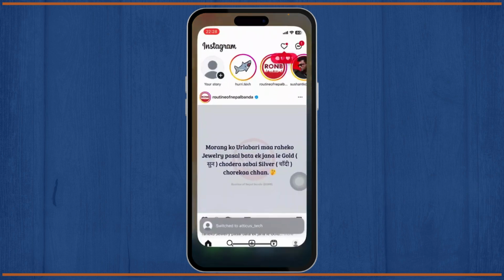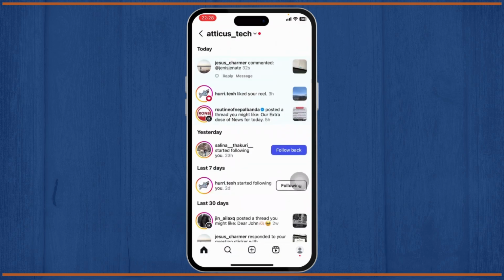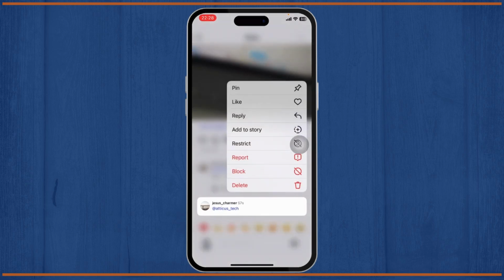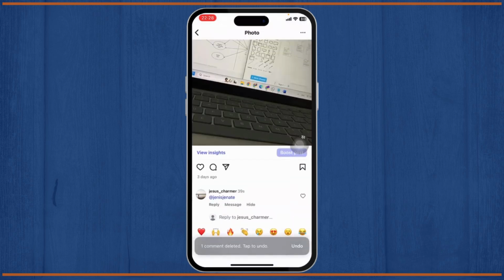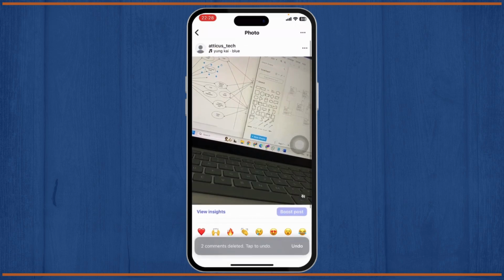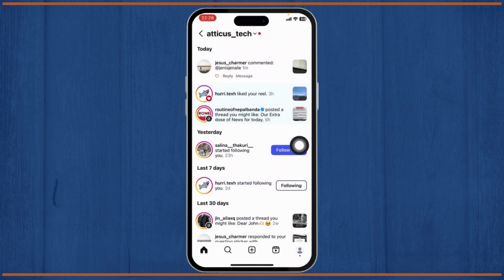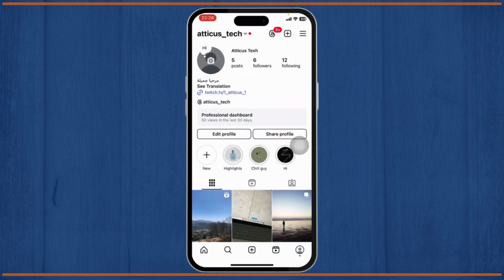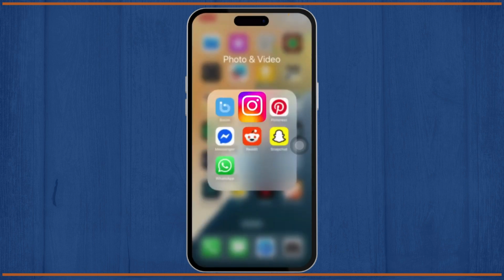How to Delete Mentions Comment on Instagram - Full Guide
How to Delete Mentions Comment on Instagram (2025)!
Want to remove mentions from comments on Instagram? This video will guide you through the steps to delete mentions comments on Instagram quickly and easily. Whether you're asking, "How do I delete a mention comment on Instagram?" or looking to manage unwanted tags, this tutorial has you covered. Learn how to remove mentions from comments and protect your privacy on Instagram. Watch now to clean up your Instagram comments today!

Timestamps:

00:00 How to Delete Mentions Comment on Instagram
00:10 How to Remove Mention Comments on Instagram